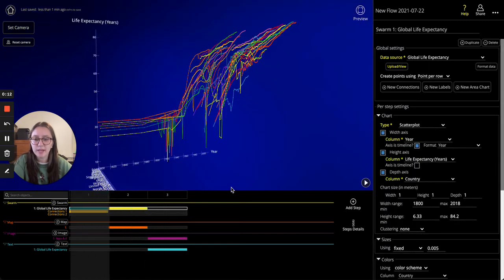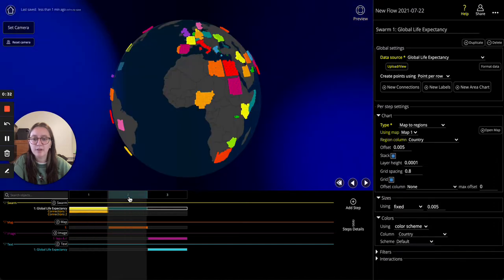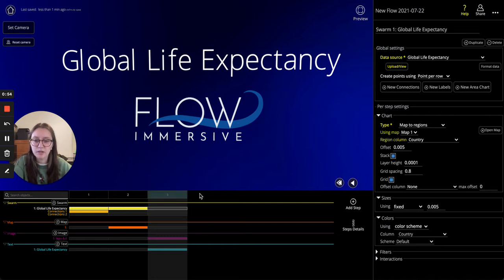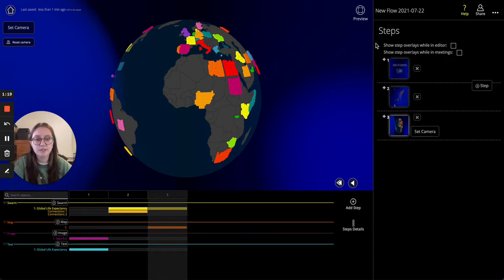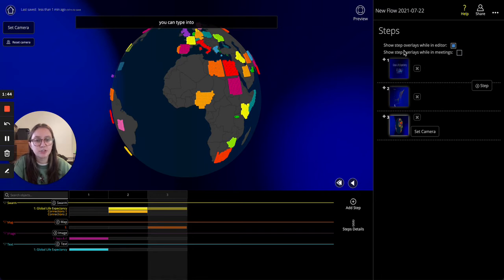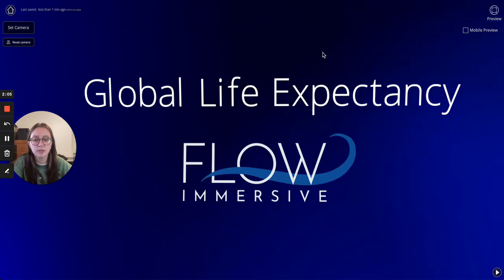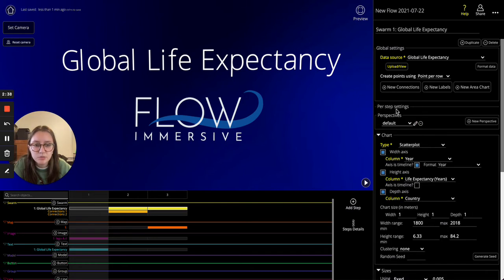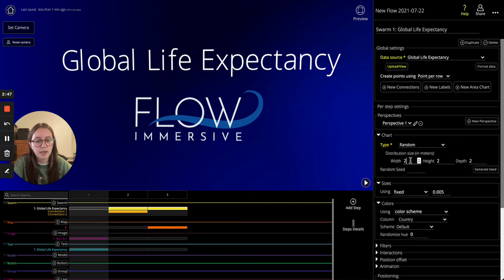Steps (Editor Walkthrough)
Sierra uses the Life Expectancy dataset from our data library to demonstrate the various Step settings.